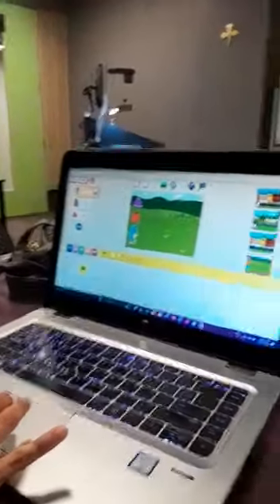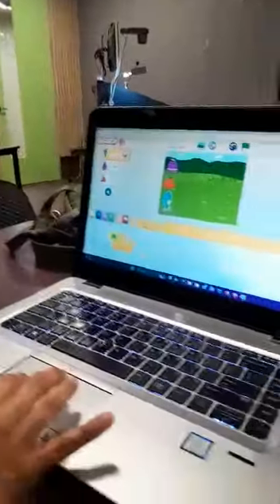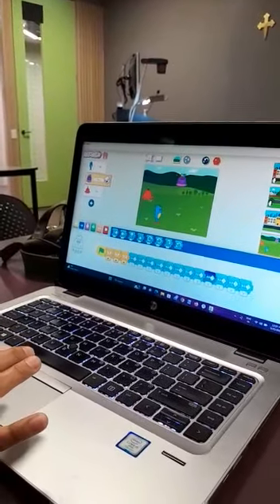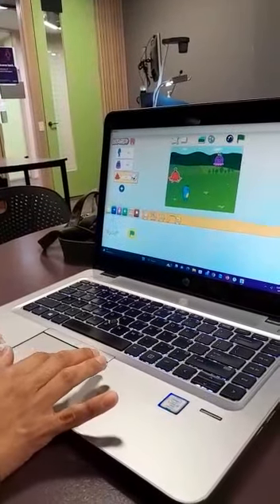Coding concept 2 Racing YuYuMoe